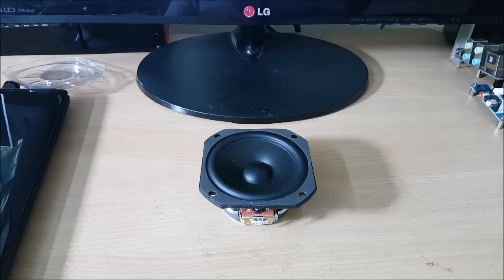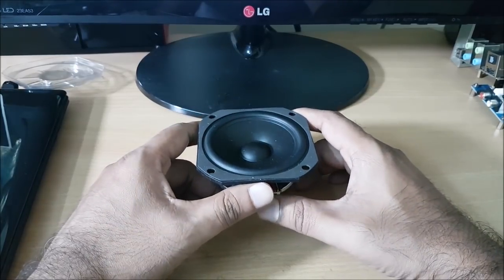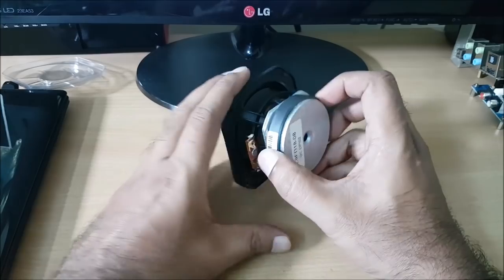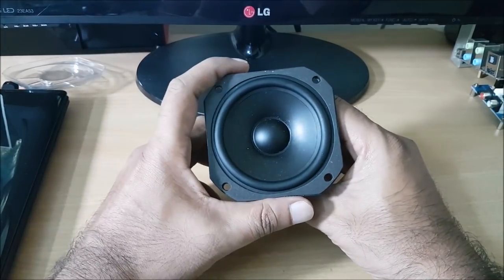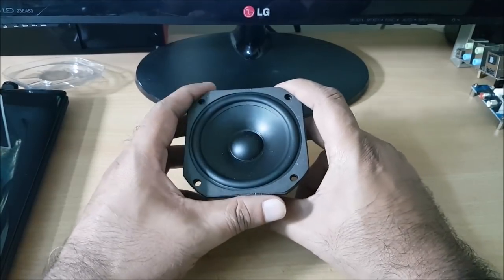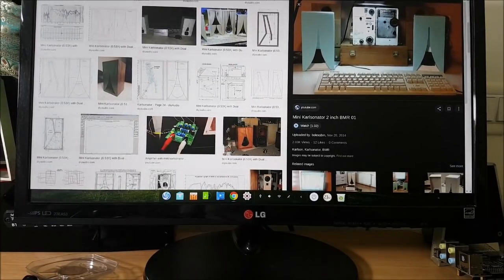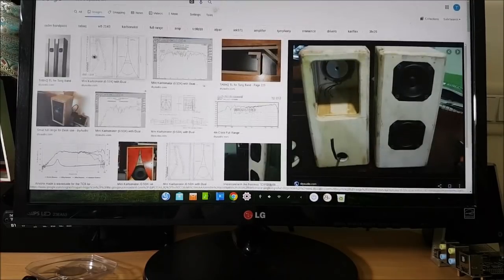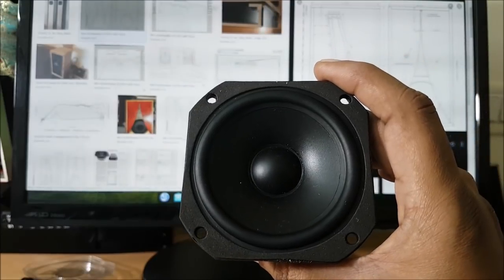peerless tymphany tc9fd 18 08 , good speaker for surrounds and stereo malayalam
tc9fd18 08 is a well tested 3.5 inch speaker from tymphany. ideal to make satellite speakers for 5.1 or 7.1 systems .
To buy from amazon